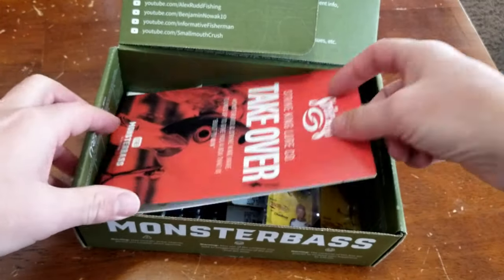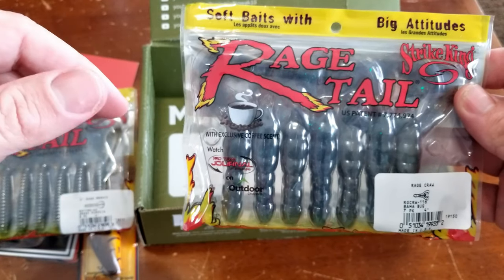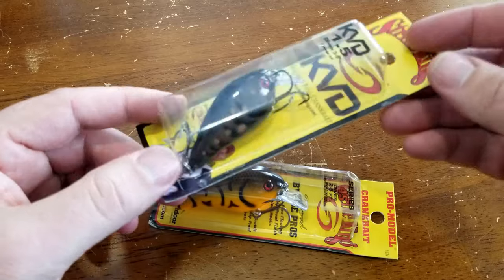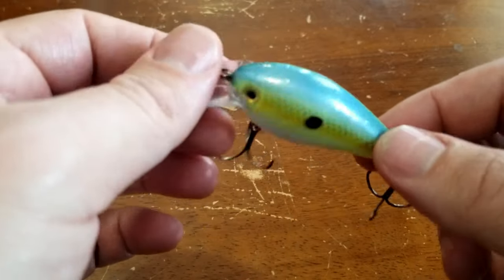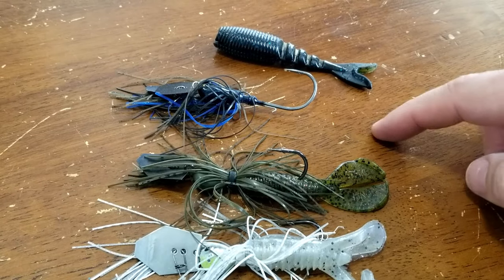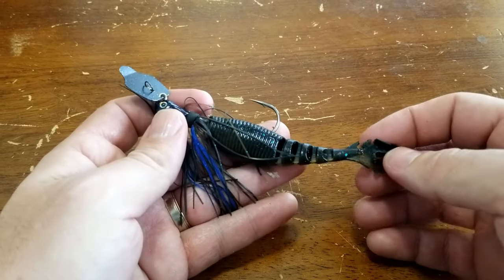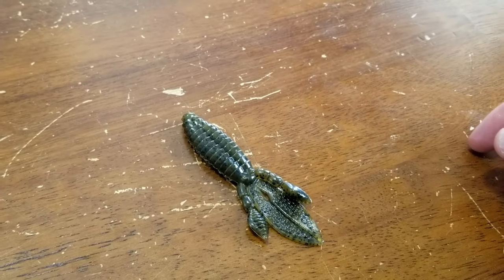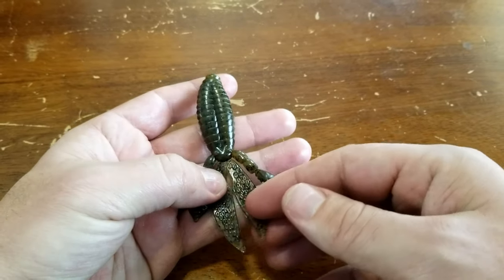MONSTER BASS IN DEPTH! - How to Catch More Bass w/ STRIKE KING TAKEOVER Box Baits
Fresh way to look at monthly subscription bait box from Monster Bass, instead of just showing you what baits I got.  I am giving you in depth details on how to use all the baits & how they compare against other popular baits to help you catch more Bass & Suck Less!

Strike King Game Hawg vs Zoom Baby Brush Hog
Strike King Thunder Cricket vs Zman Evergreen Jack Hammer
Strike King Rodent vs Reaction Innovations Sweat Beaver vs Missile Baits D-Bomb
Strike King Rage Craws vs Googan Baits Krackin Craw - Which is better?
Ocho, Ned Ocho, KVD 1.5, Series 4 Crankbaits, Baby Rage Craw, Rage Chunk